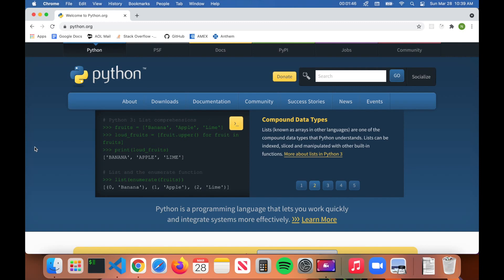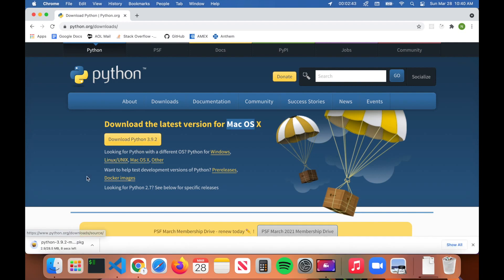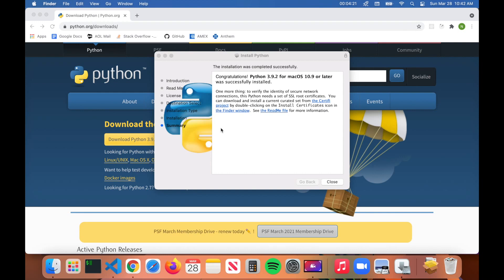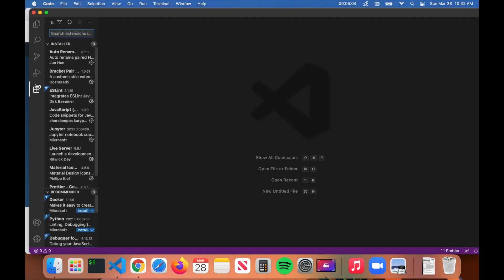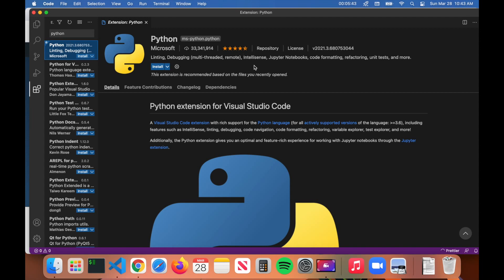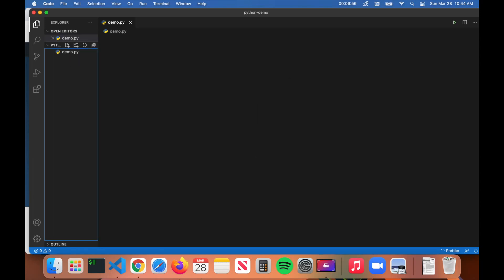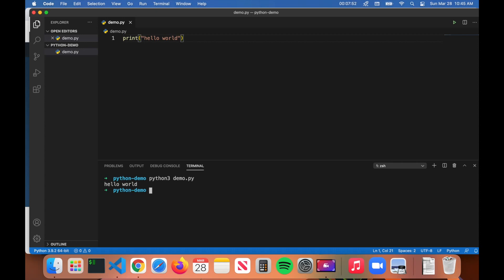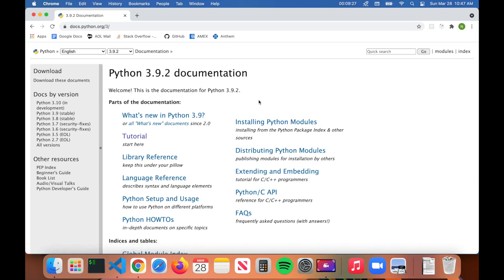How to Run Python in VS Code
In this video we will show you how to run Python in VS Code (Visual Studio Code). We will also show you how to install Python. This video specifically goes over installation of Python in Mac OS but other operating systems such as Windows will be similar. We will write a basic Python program that prints “hello world” to the terminal in VS Code.